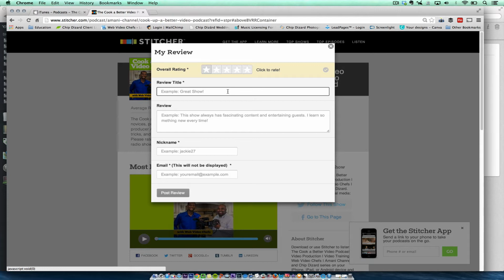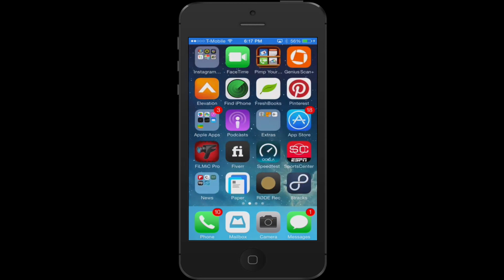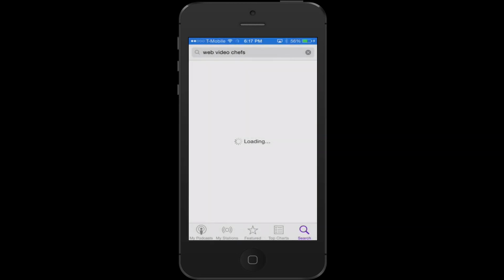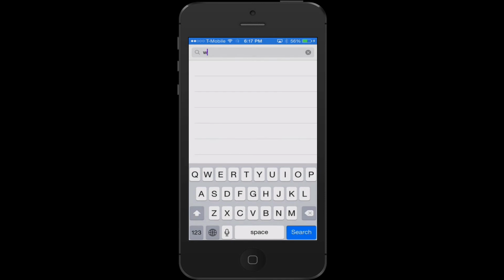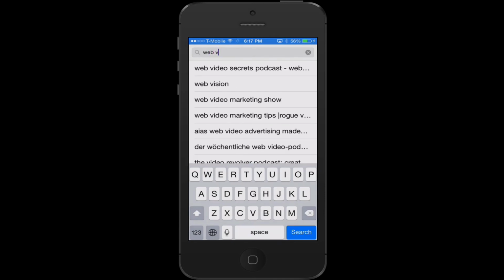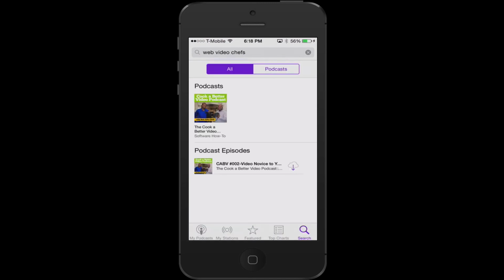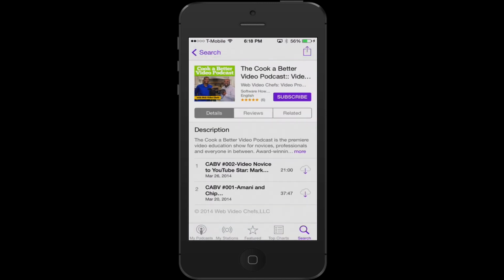How to leave an iTunes and Stitcher Podcast Review